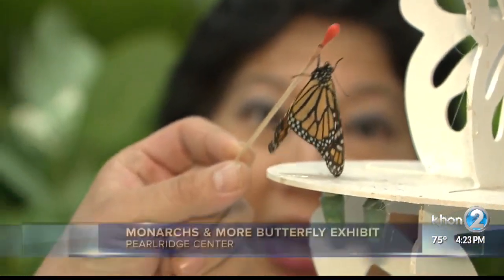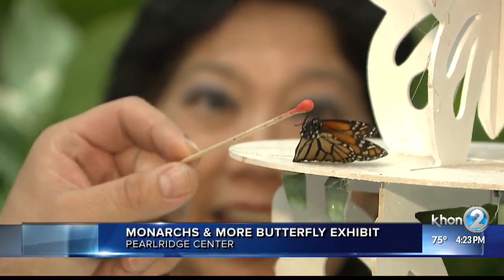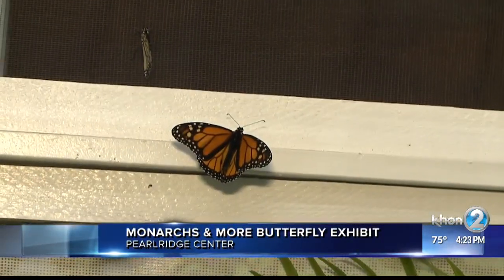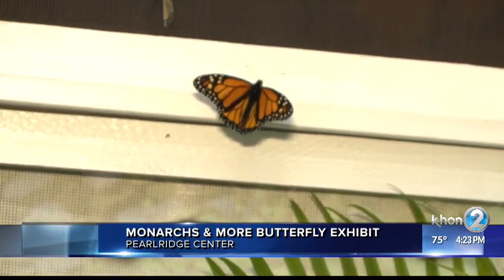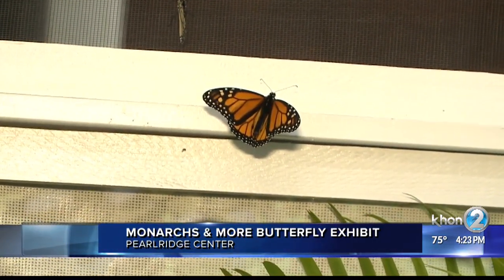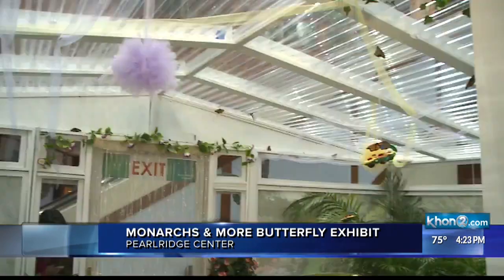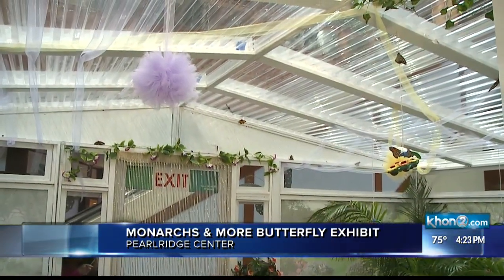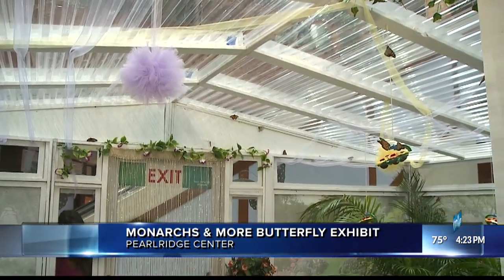Monarchs and More Butterfly Exhibit at Pearlridge Center